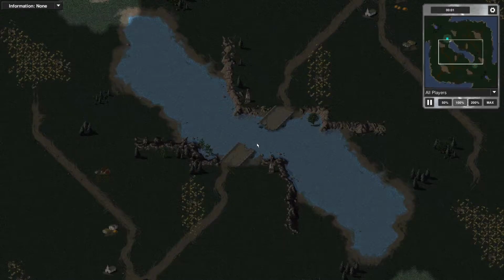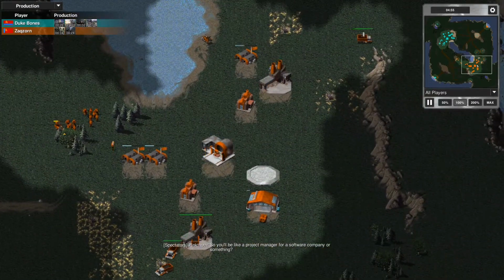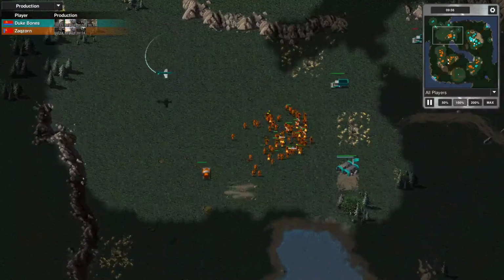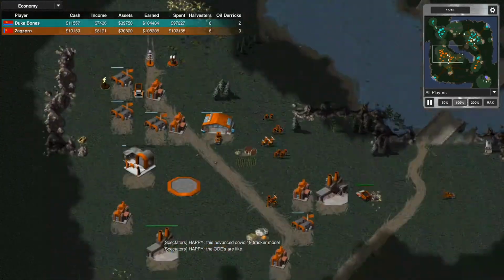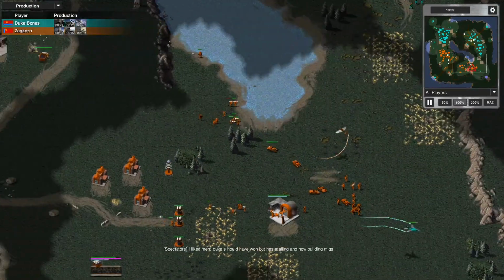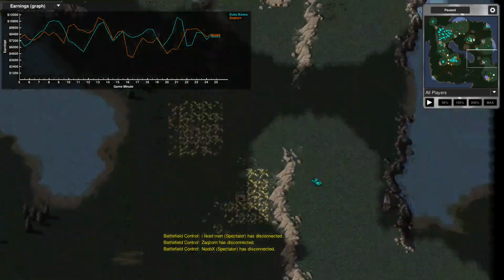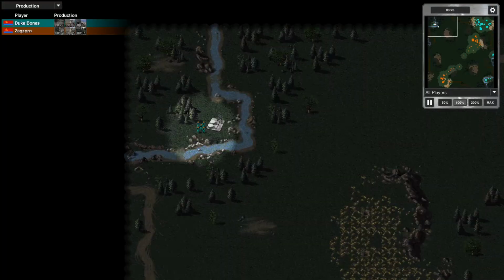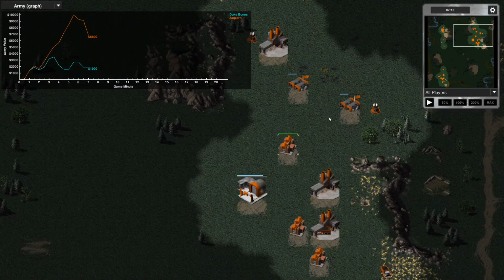Duke Bones vs Zaqzorn Minions Round 4 both games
Duke Bones vs Zaqzorn Both games. RAGL Season 9 Minions Round 4